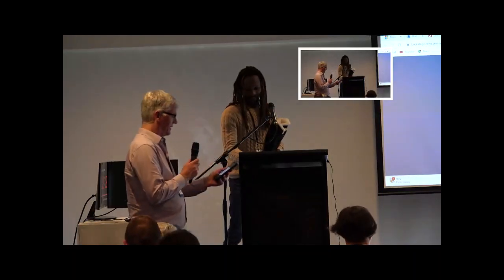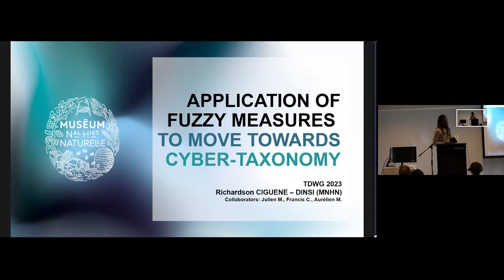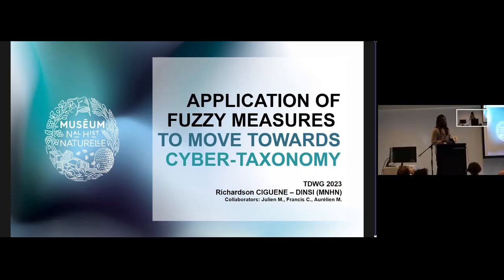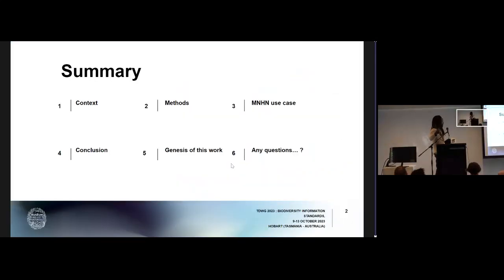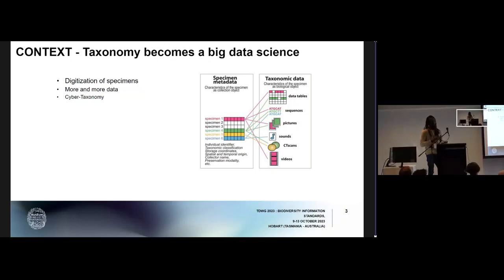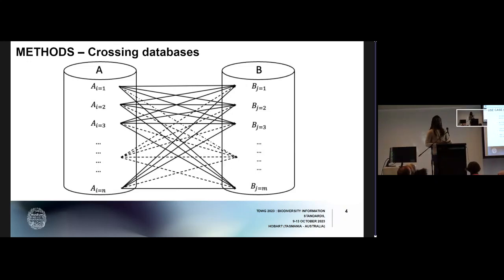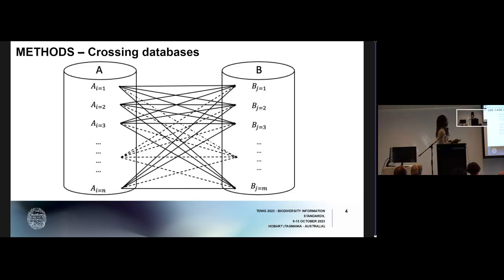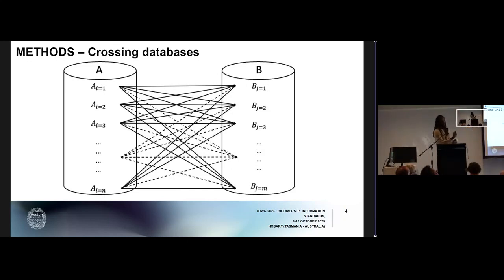CO5.6 Application of Fuzzy Measures to Move Towards Cyber-Taxonomy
Application of Fuzzy Measures to Move Towards Cyber-Taxonomy. Presented by Richardson Ciguene as part of CO Contributed oral presentations - session 5 at the TDWG 2023 Hybrid Annual Conference in Hobart, Tasmania 9–13 October.